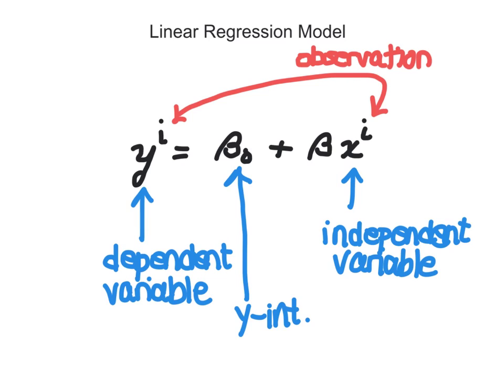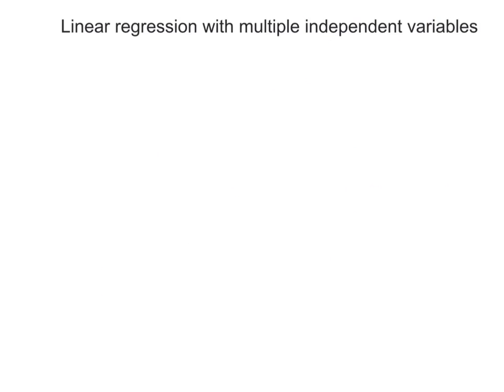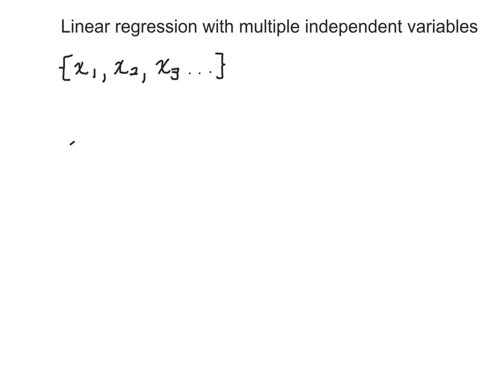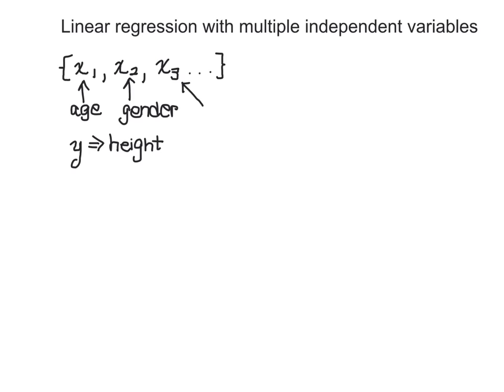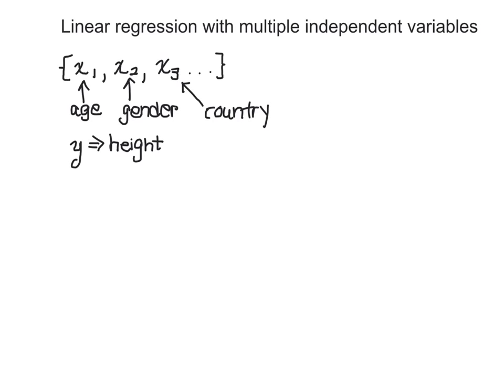multiple linear regression